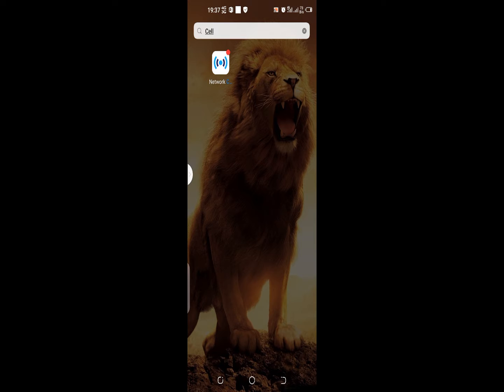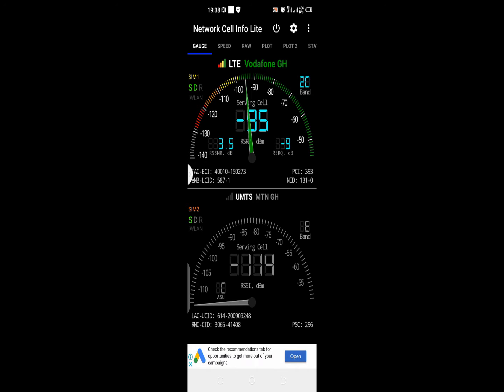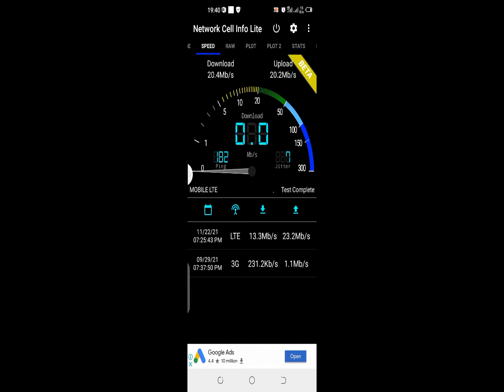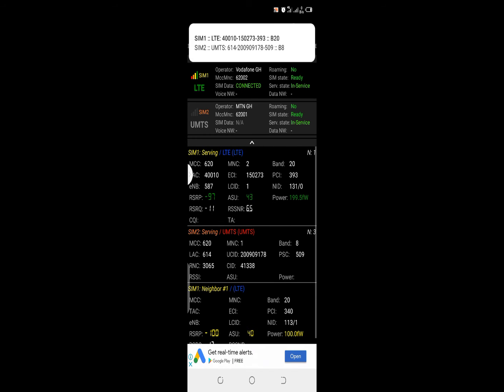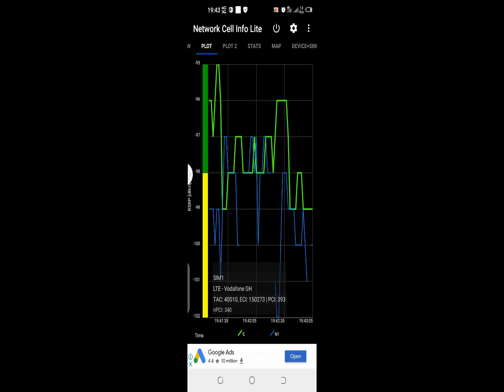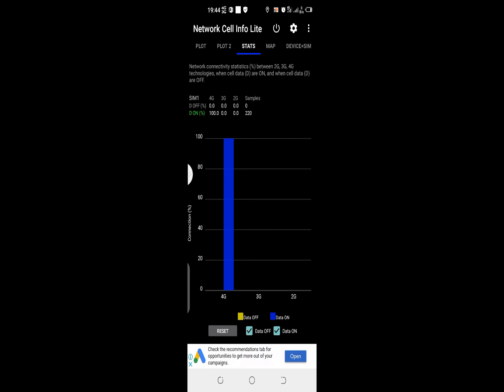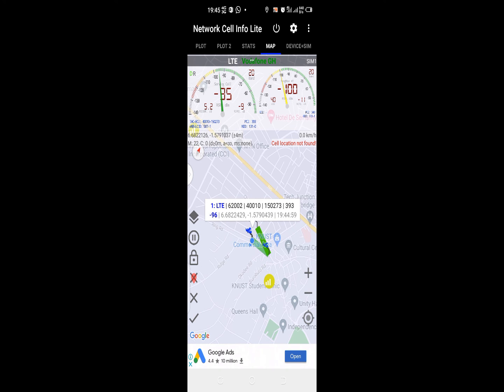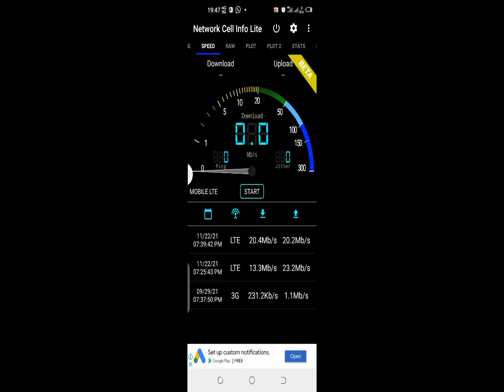information App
This video seeks to show subscribers and viewers on How to know which cellular site you are connected to with Network Cell Info Lite App. This App gives you details of the cell site one might be connected to. Kindly sit back and watch into details.